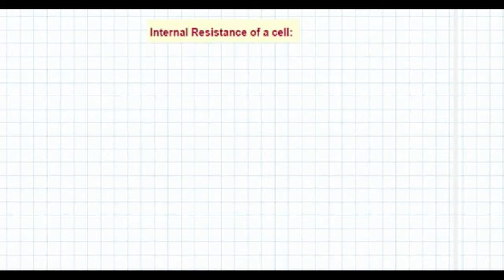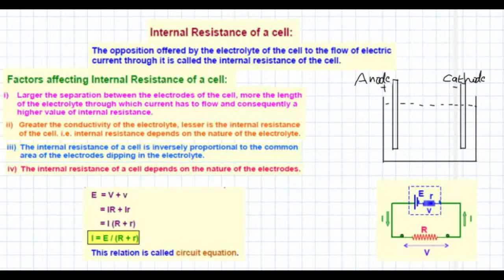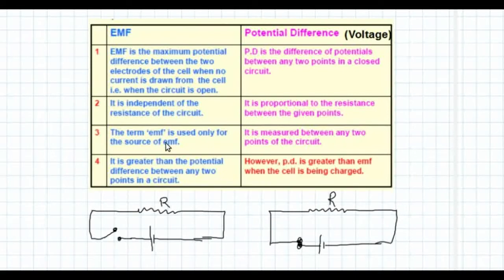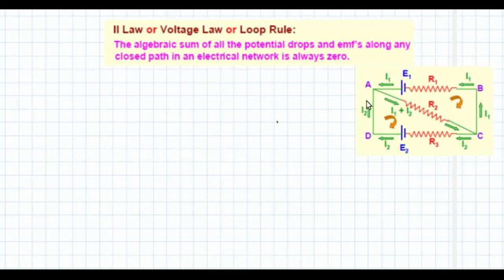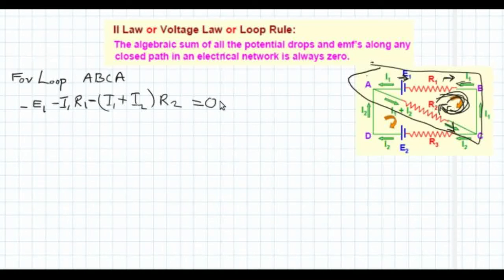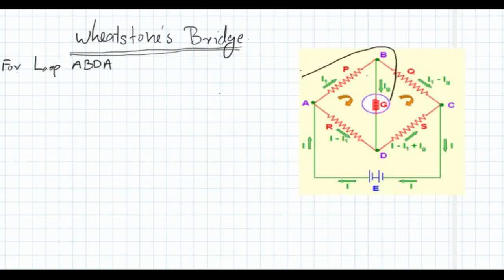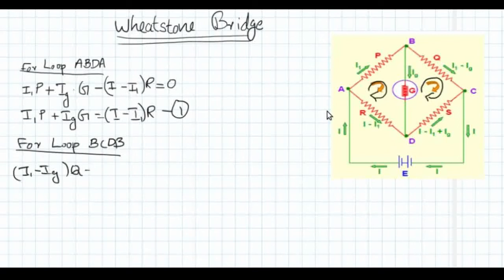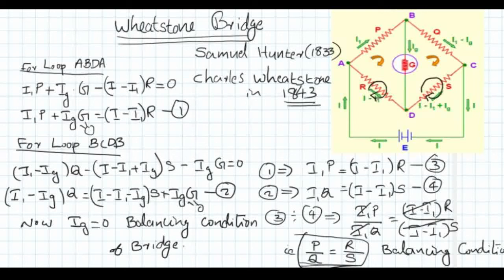ELECTRIC CURRENT||Part5||Kirchhoffs law and Wheatstone Bridge